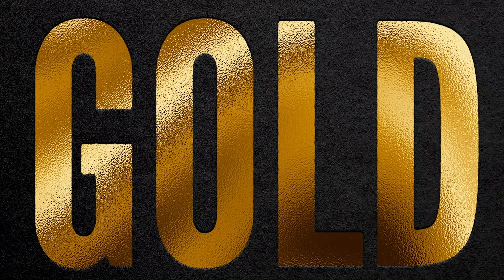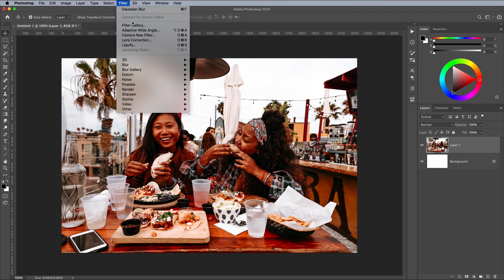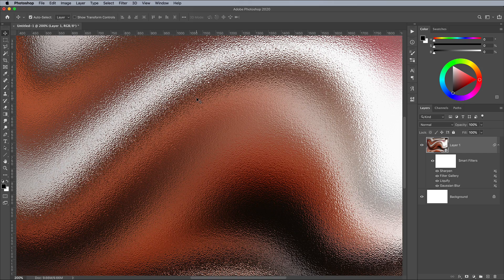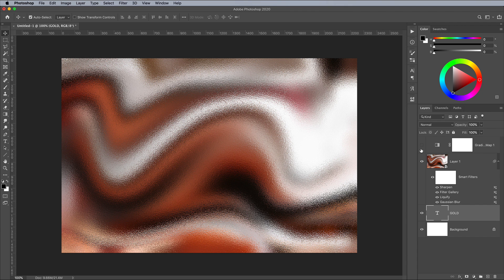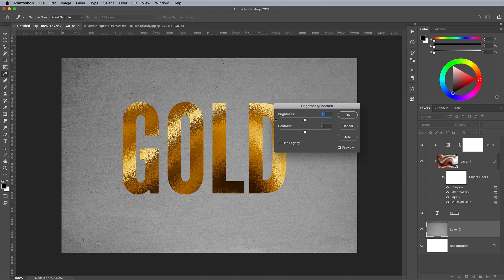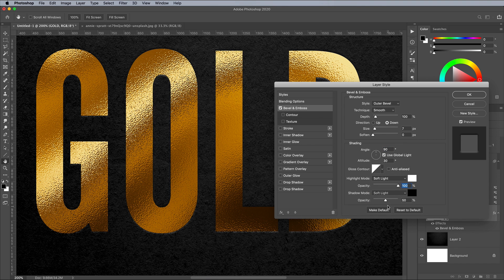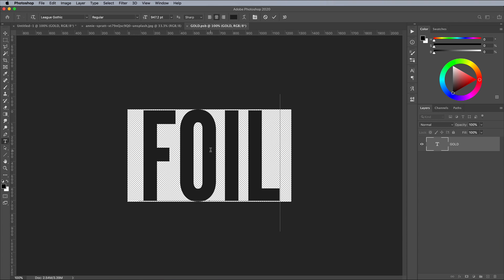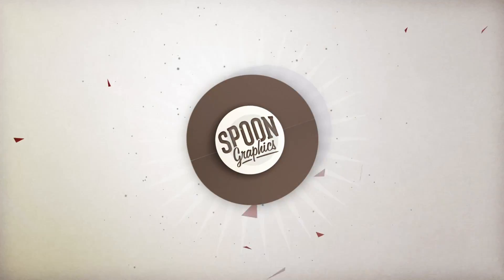How to Create a Gold Foil Effect in Photoshop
In today's Adobe Photoshop tutorial I'm going to show you a handy technique for creating a gold foil effect that looks just like the hot foil stamping printing finish that adds luxurious embellishments to printed products. We'll first create a shiny gold texture, then apply it to some text with the help of a mask. To simulate the appearance of real foil stamping, we'll finish it off with subtle effects like a paper texture and minor edge distortions.

⭐️ Check out Placeit for Unlimited Downloads of Mockups, Logos, & Design Templates